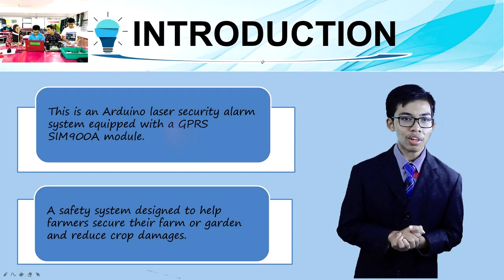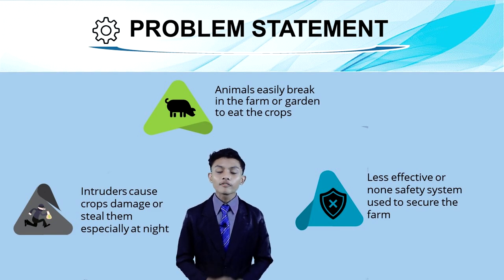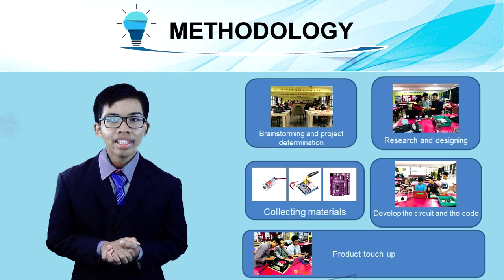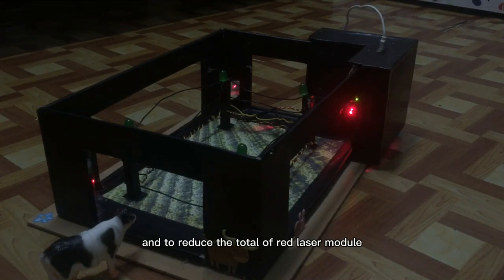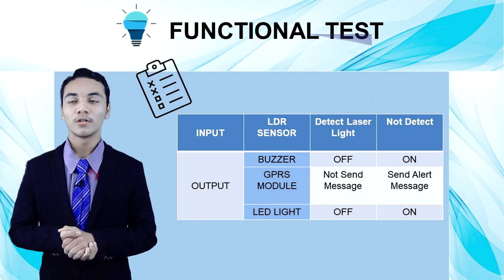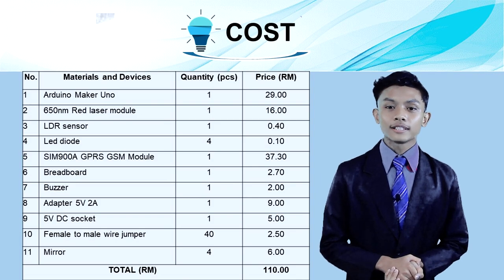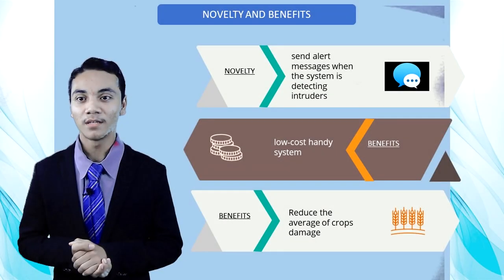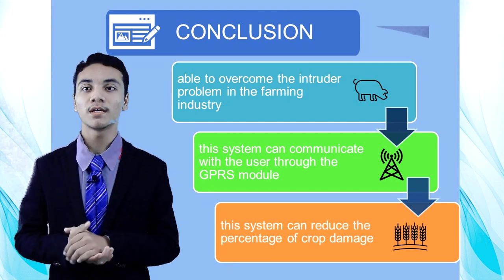MIYIO 2021 I LASER SECURITY ALARM SYSTEM (KOTA TINGGI SCIENCE SCHOOL)